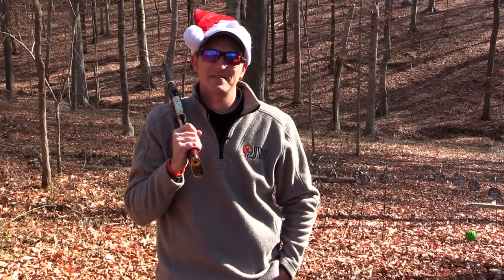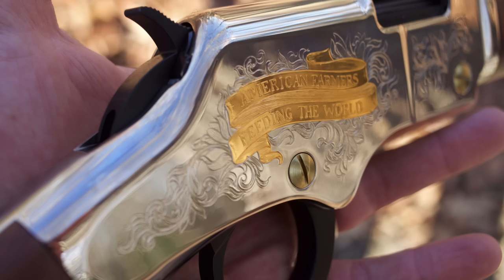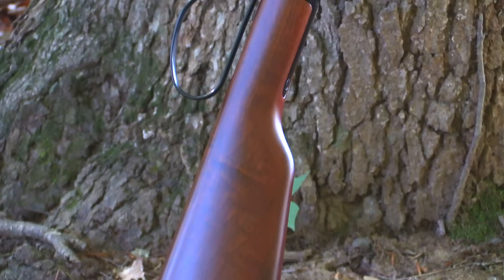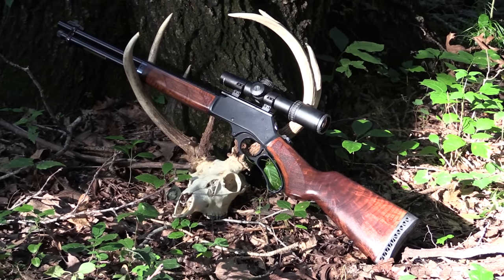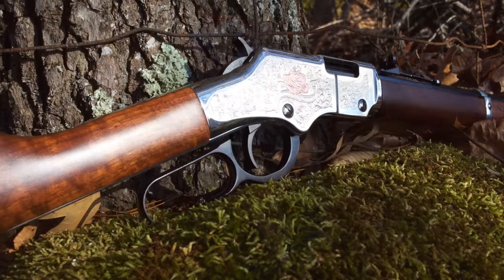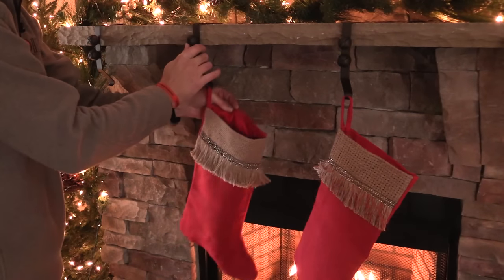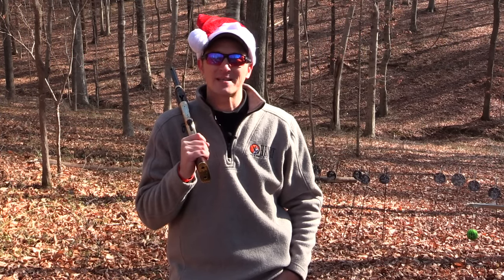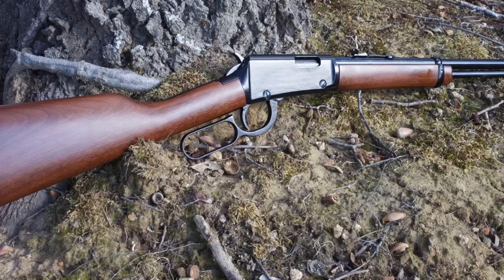Who Wants a Henry Rifle for Christmas?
Put something Made in America under the tree this year. We have something special for everyone on your list, so check out the full Henry Gift Guide right